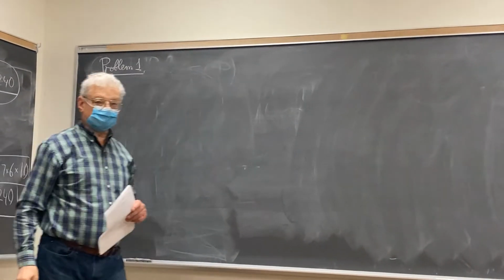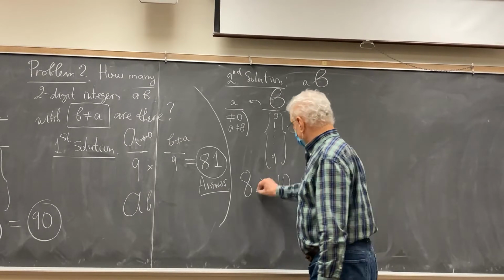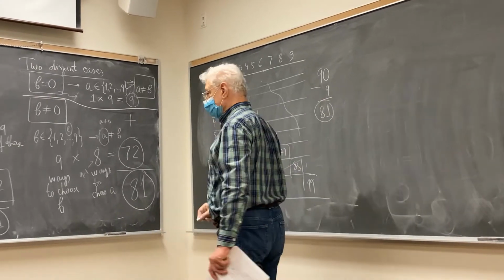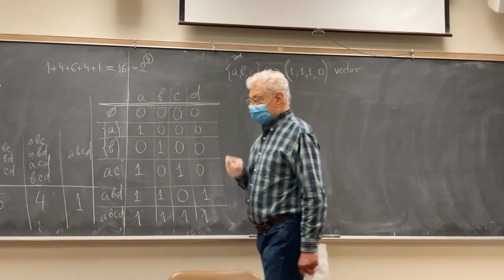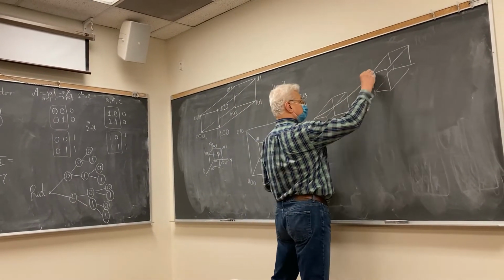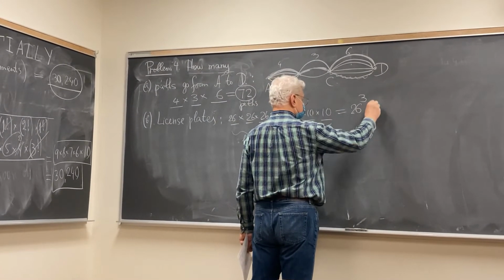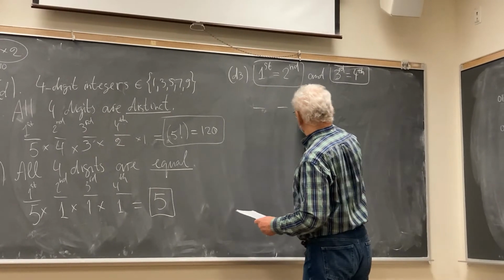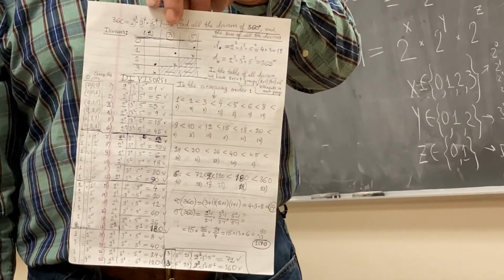Chapter 10 Lesson 2 Prime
Dr. Galperin's Lecture on Chapter 10 Lesson "2 prime"